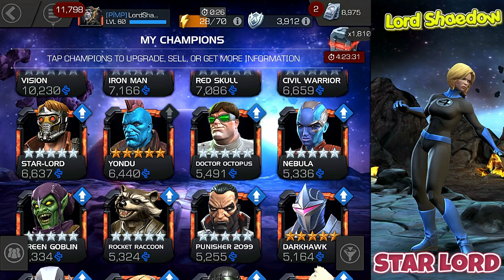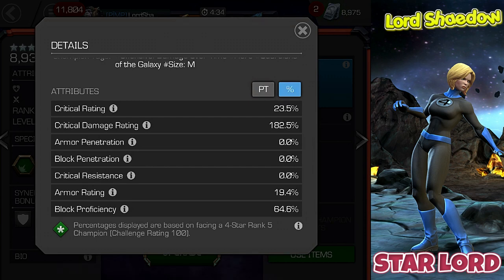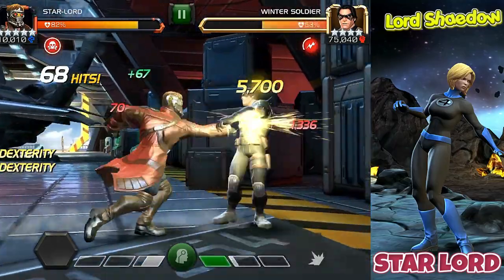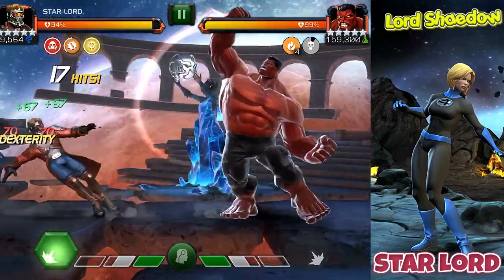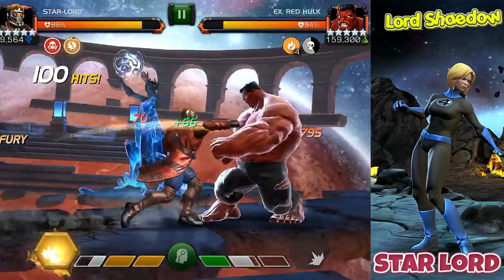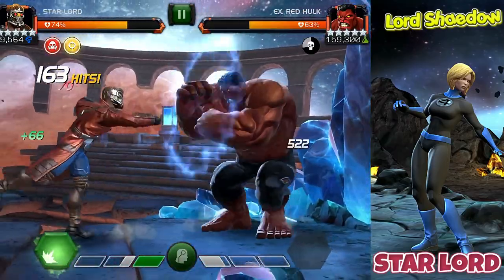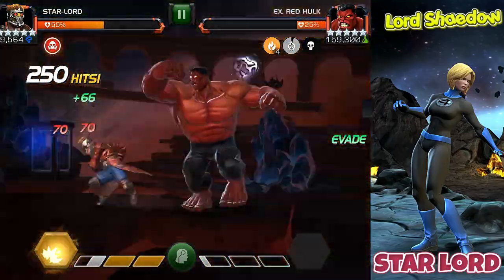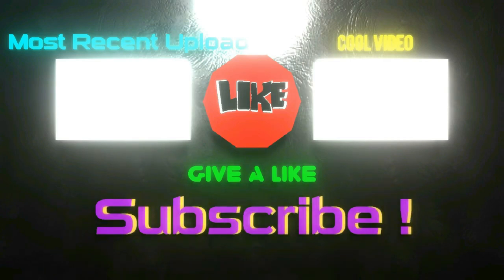MCOC - Starlord Rank Up and Game Play